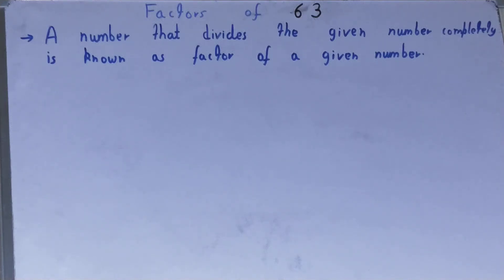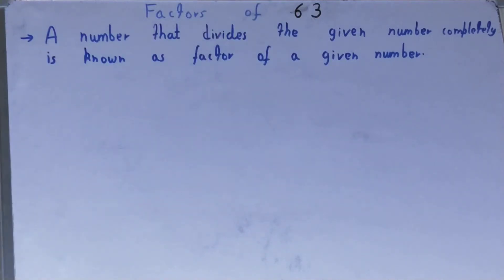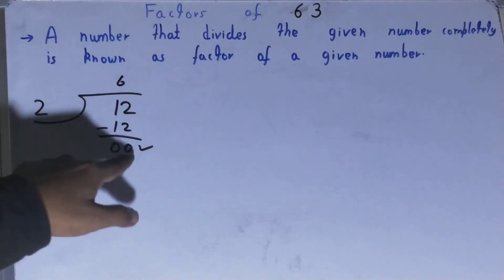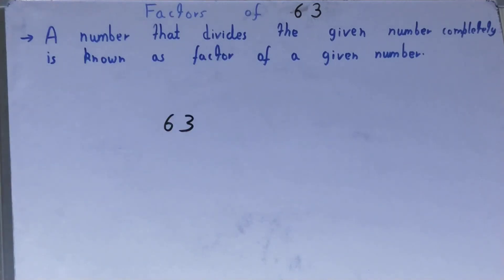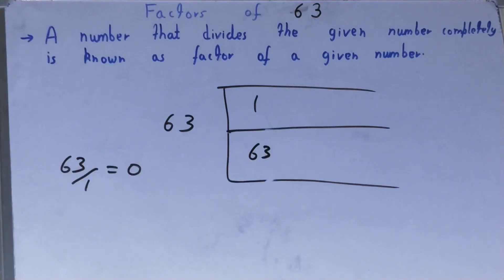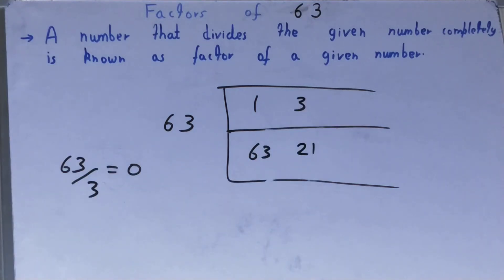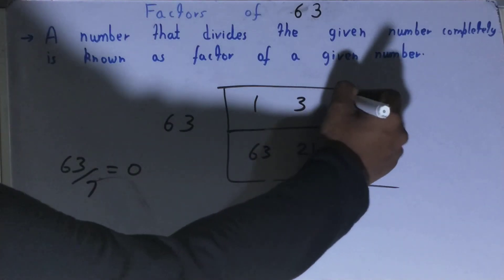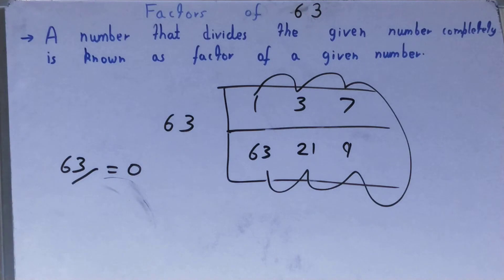Factors of 63